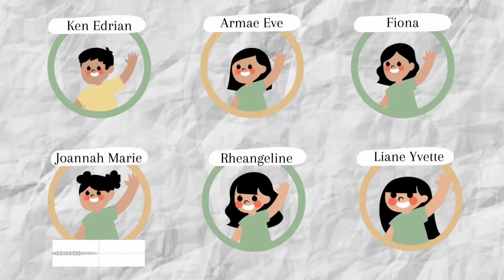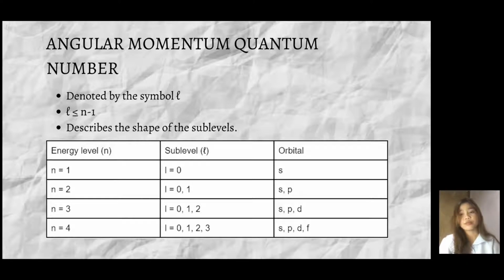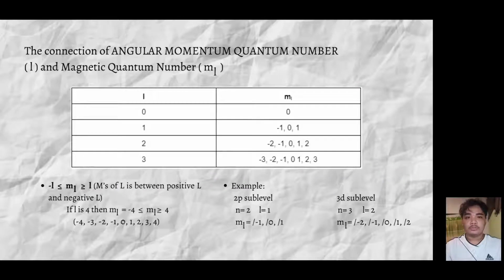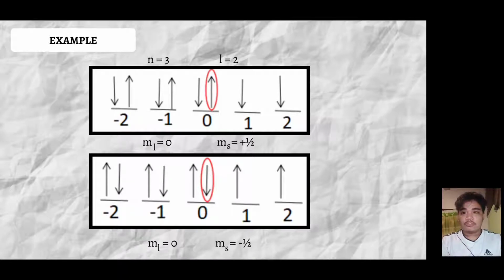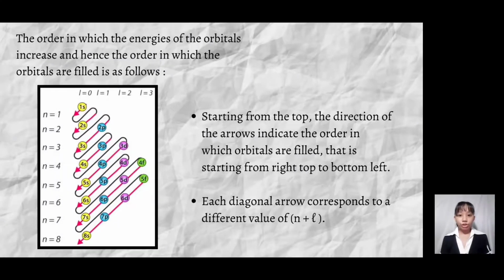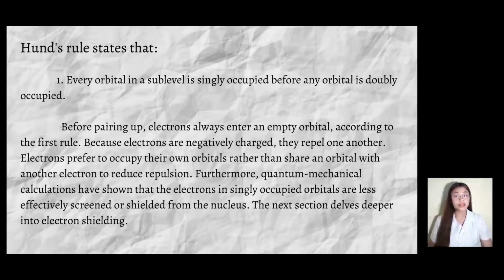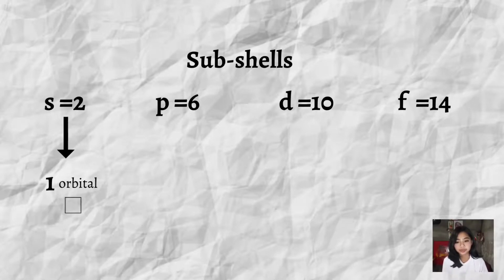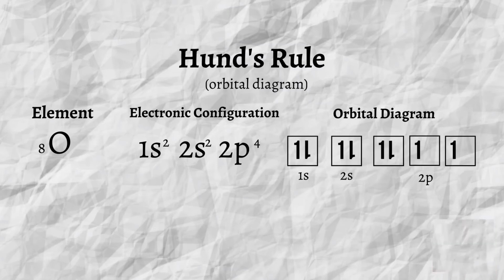11A TOPIC 4 G4 Electronic Structure of an Atom